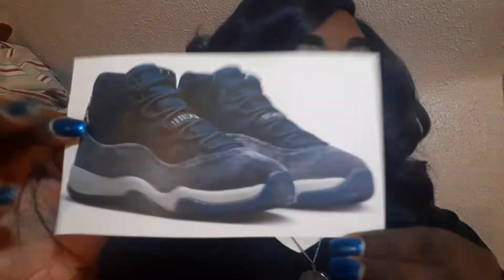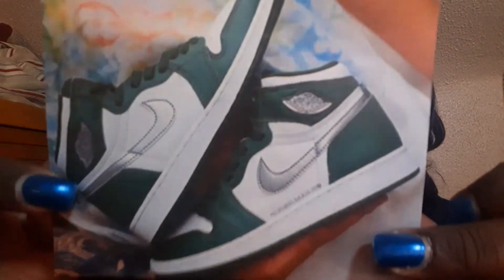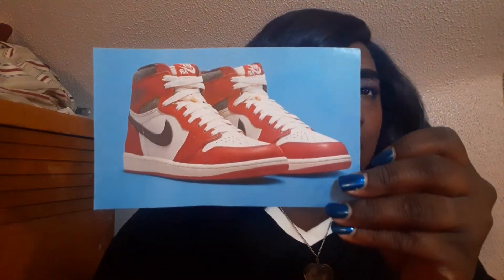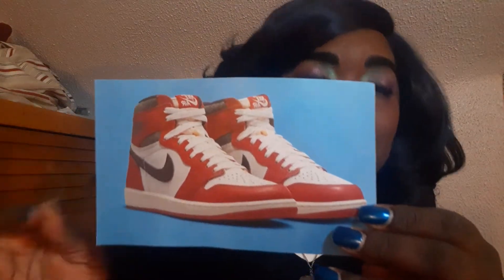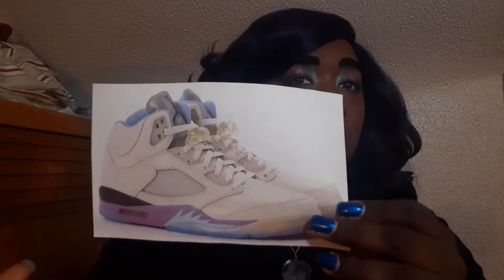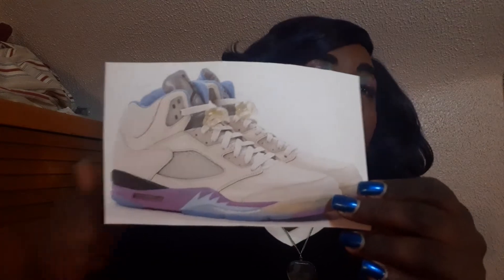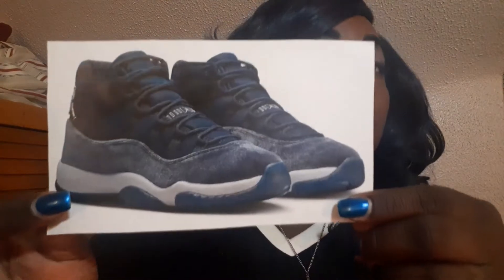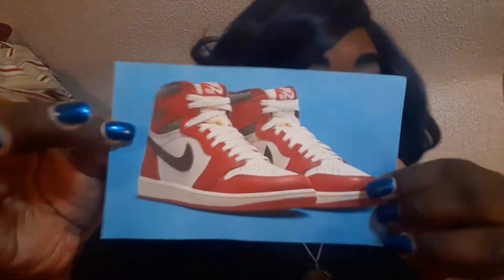TOP 5 MUST HAVE SNEAKERS FOR THE HOLIDAYS:LOST AND FOUND JORDAN 1, RETRO CHERRY 11, MIDNIGHT NAVY 11